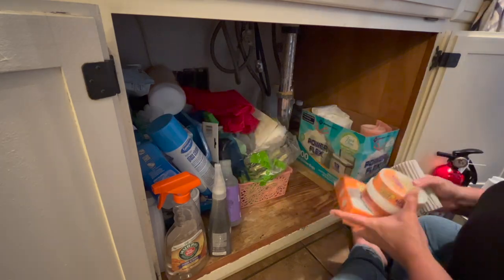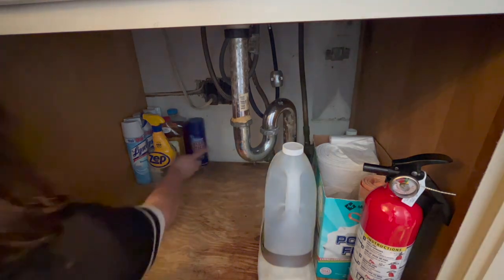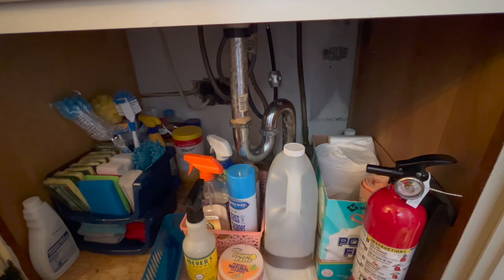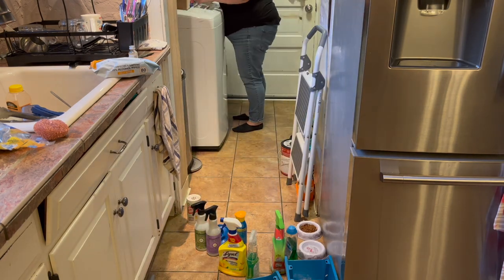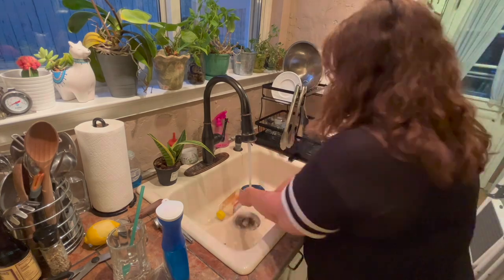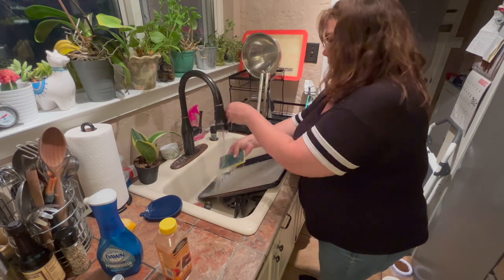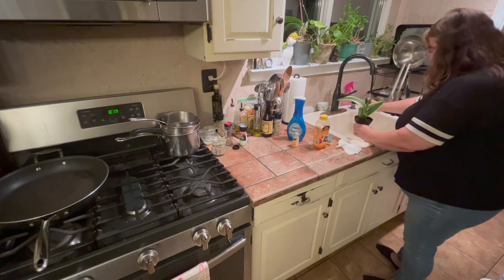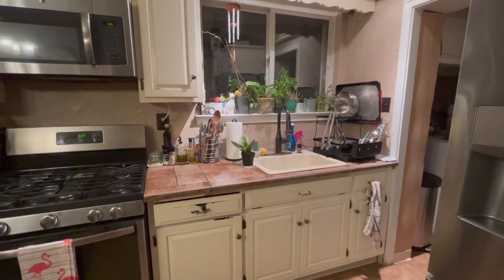Decluttered and Organized for Under $5 Bucks/Quick Kitchen Clean Up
Hey Guys, the decluttering continues… Today I decluttered and organized under my kitchen sink, plus a quick kitchen clean up. Hope you enjoy and have an awesome day.

FTC: This video is not sponsored and all items were purchased by me. Thank you!